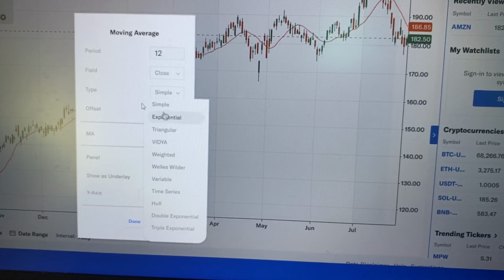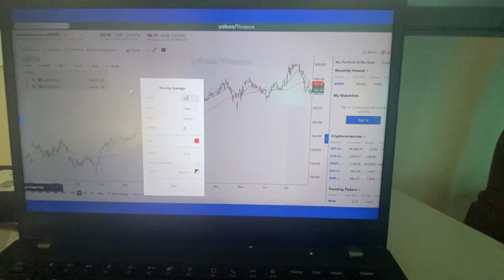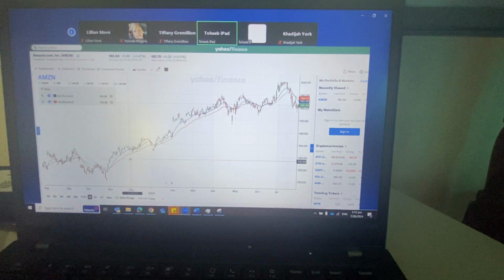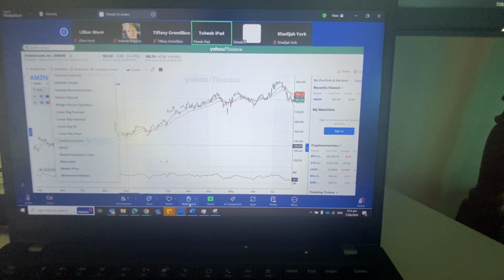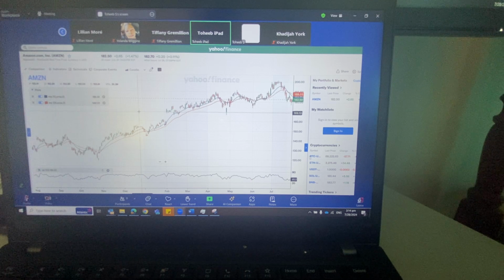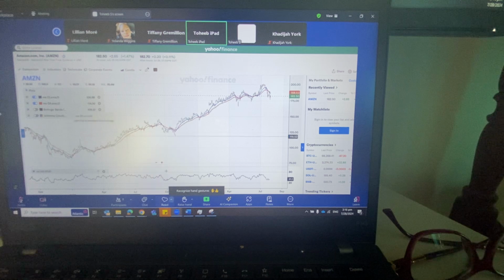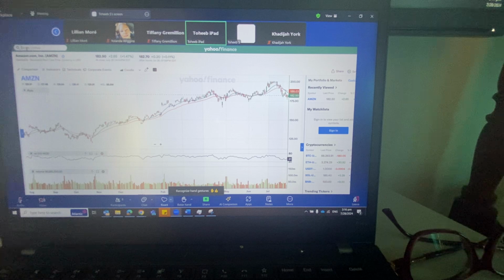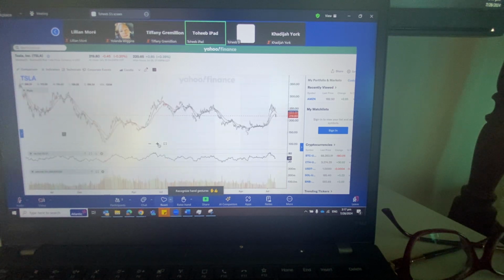Options Trading Part 12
This segment speaks to use of trading indicators including averages and indices.